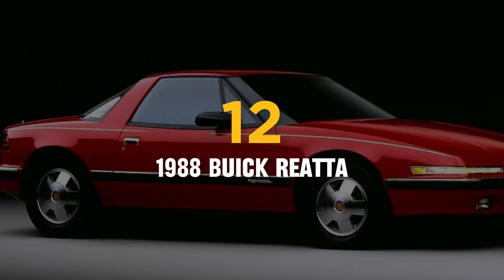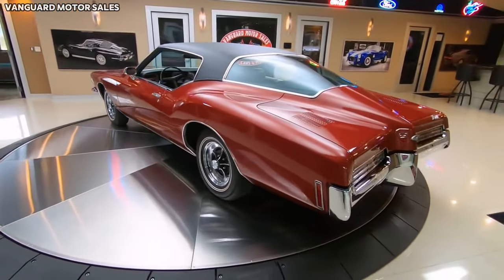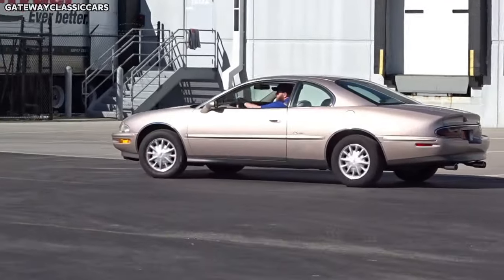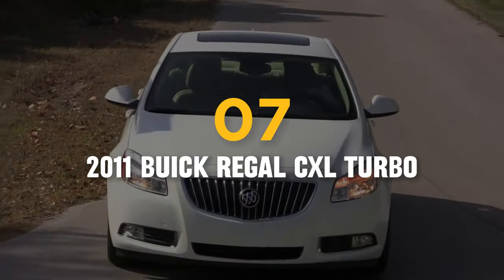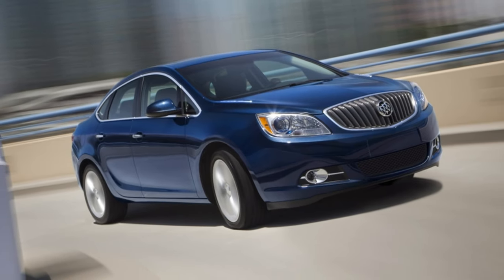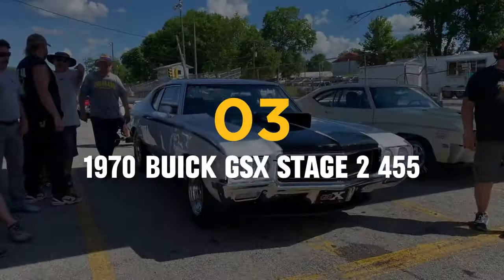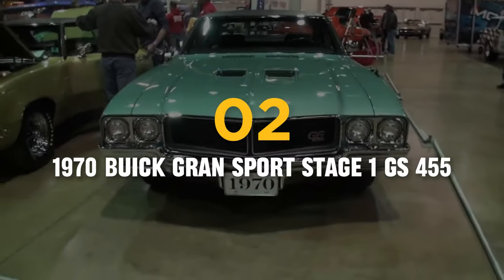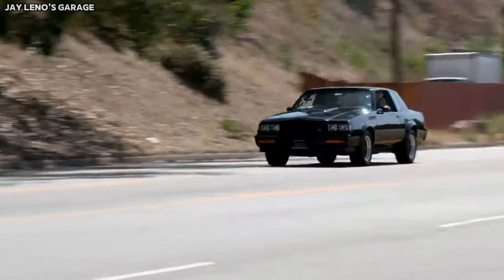12 Fastest Buicks Ever Made! (0-60mph)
Manufacturer of SUV and Crossovers today, Buick's past was far more exciting for the gearheads among us.

Chapters:
00:00 1988 Buick Reatta
01:07 1971 Buick Riviera Gran Sport
02:30 1965 Buick Skylark Gran Sport
03:35 1995 Buick Riviera
04:44 1969 Buick GS 400
05:41 2011 Buick Regal CXL Turbo
06:39 2013 Buick Verano Turbo
07:18 1986 Buick Regal T-Type
08:27 2013 Buick Regal GS
09:20 1970 Buick GSX Stage 2 455
11:20 1970 Buick Gran Sport Stage 1 GS 455
12:07 1986 Buick Regal Grand National GNX

©️ American Legends Production

I do NOT own some or all of the video materials used in this video.